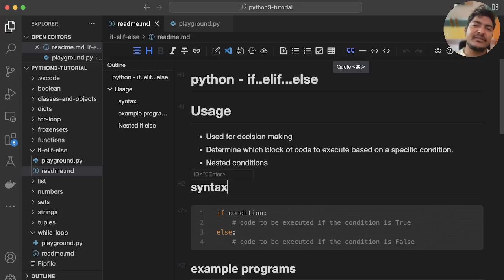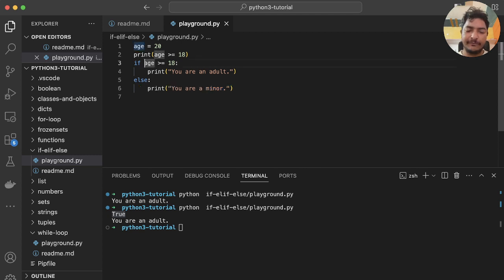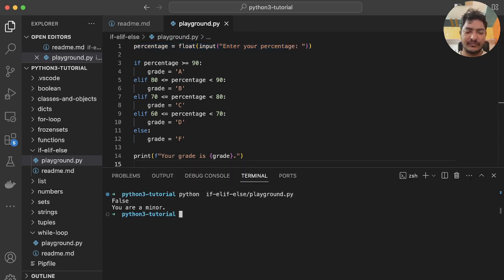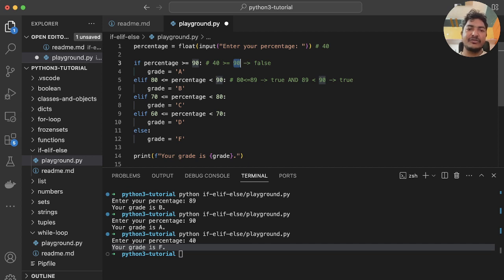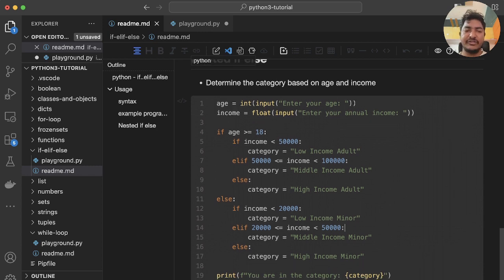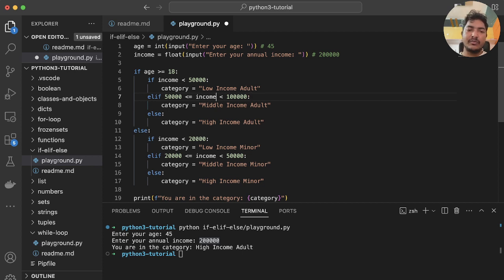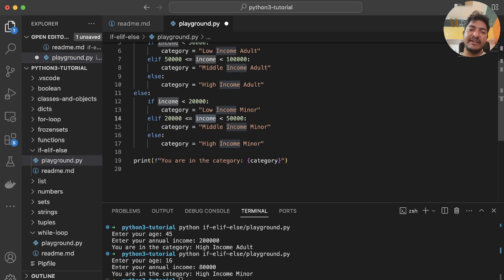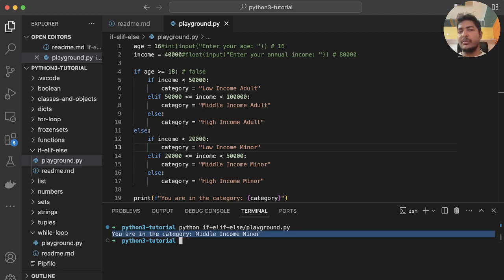python - if elif else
Python uses boolean logic to evaluate conditions.
The boolean values True and False are returned when an expression is evaluated.
if elif else conditions are used to solve different problems.